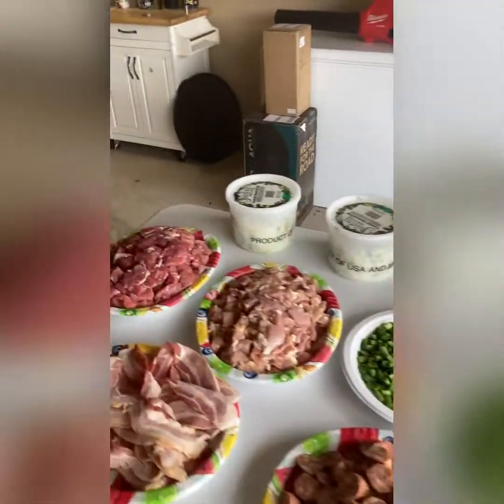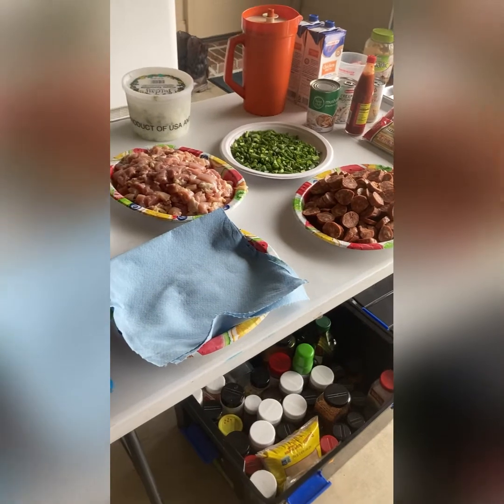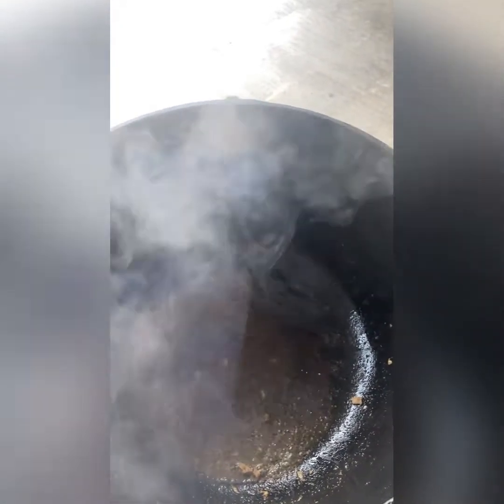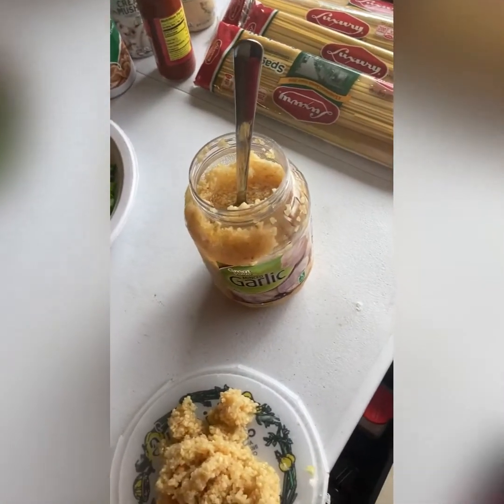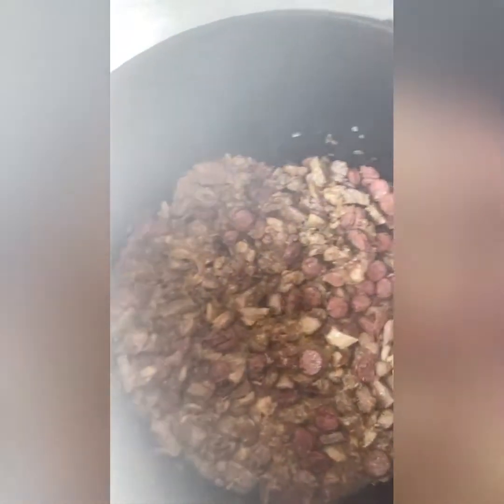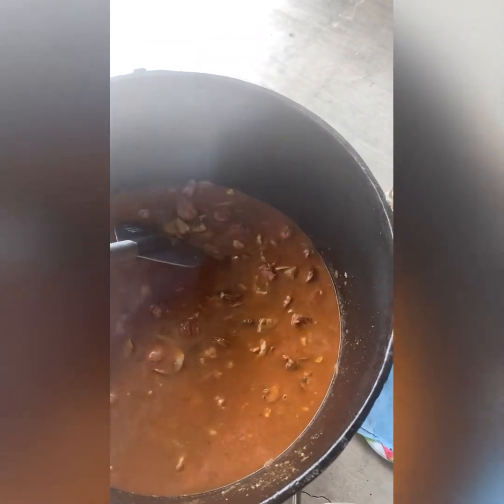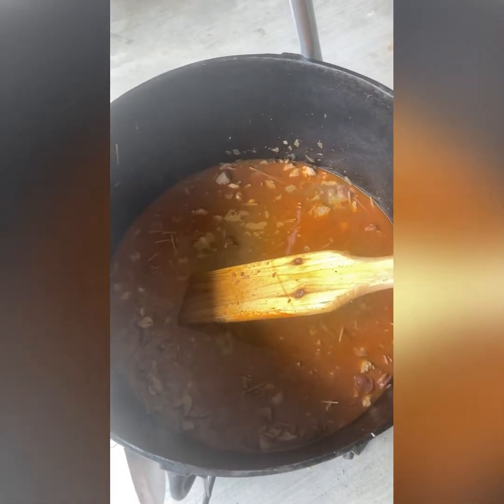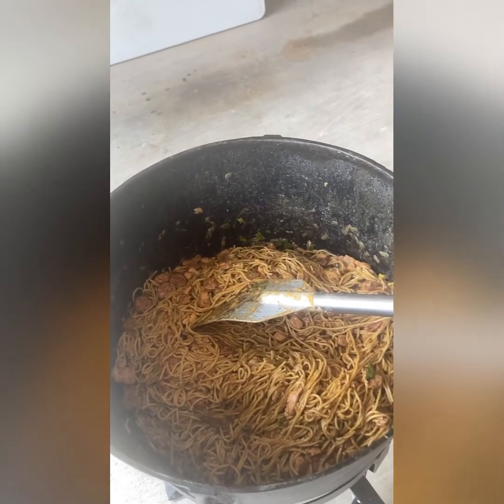T-Cajun’s Creole Pastalaya